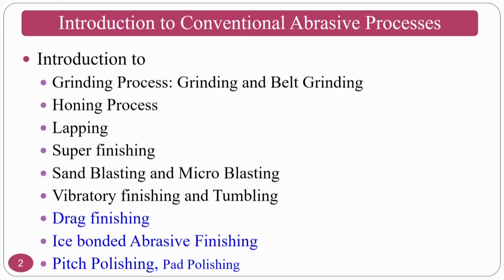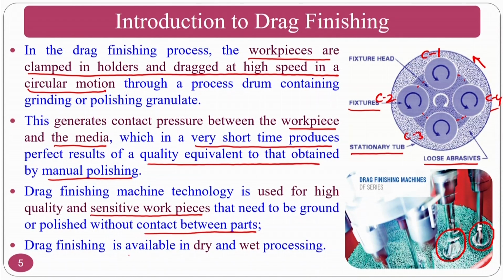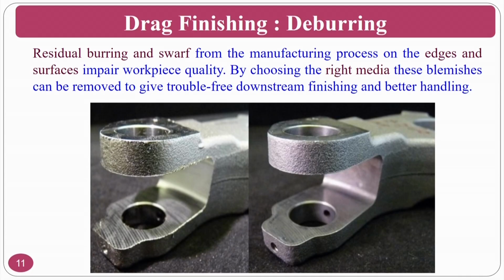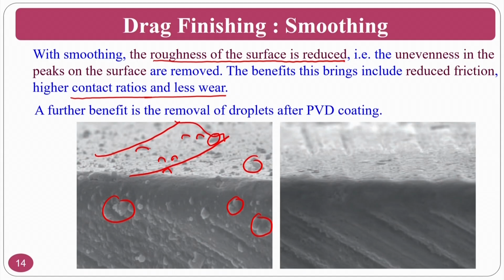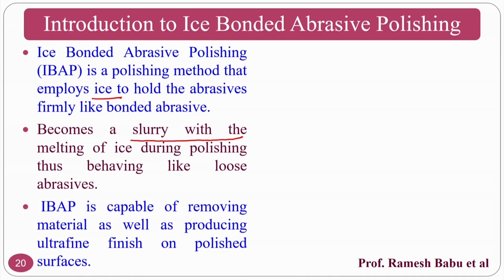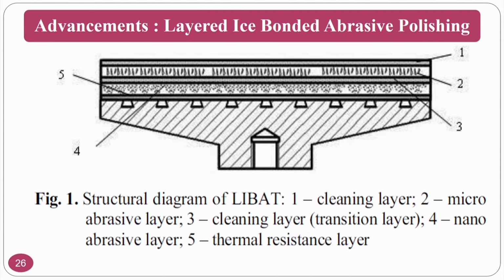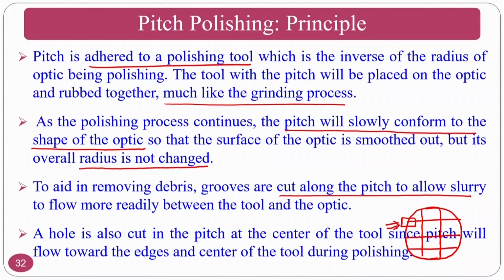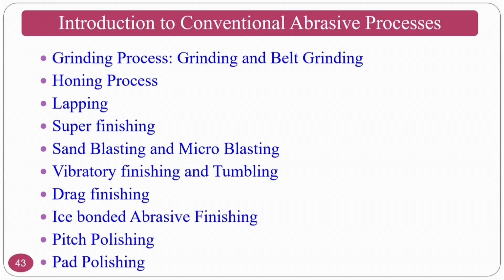Lec 11: Drag Finishing,Ice-bonded Abrasive Finishing,Pitch Polishing,Pad Polishing